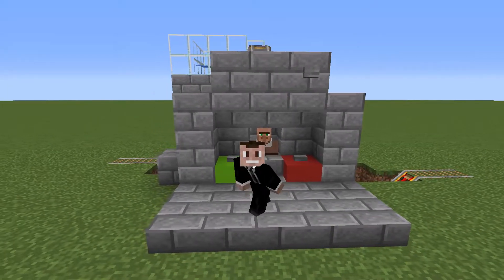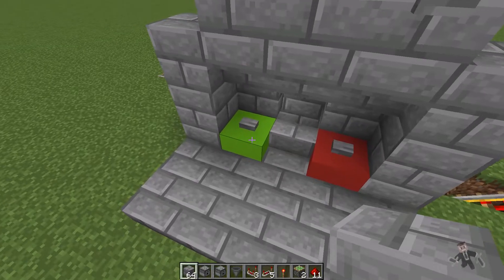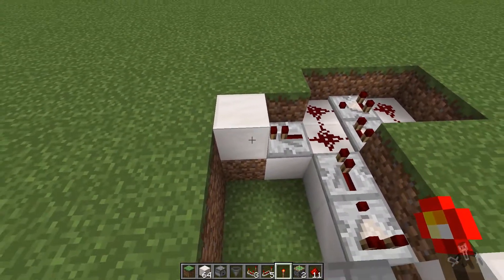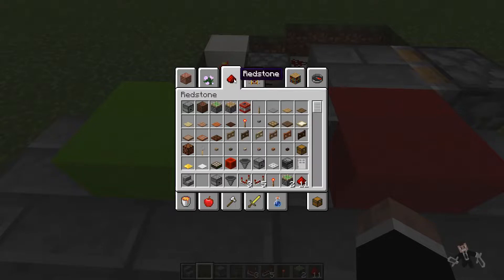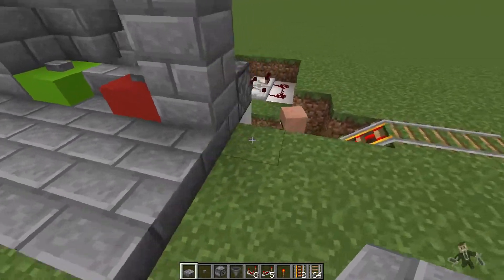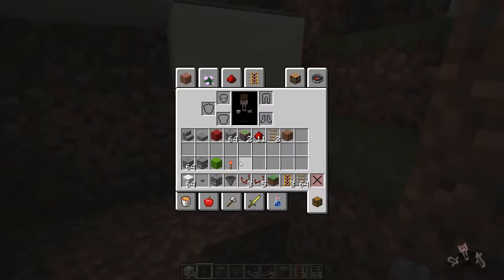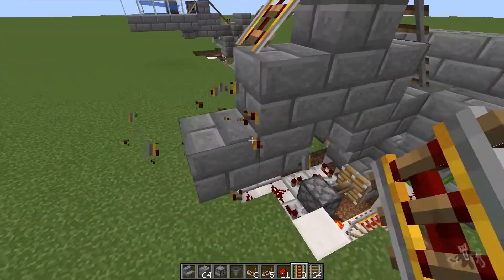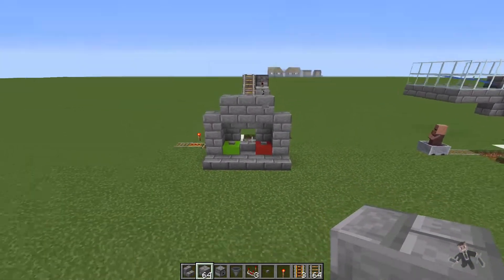Simple Villager Selection System Tutorial - 1.13 / 1.14 / Bedrock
Ever wonder why there isn't any tutorial for villager selecting? Me too and I still don't know why, so I've changed that! With this tutorial, you can easily set up your own villager selector in your own world! Hope you enjoy!